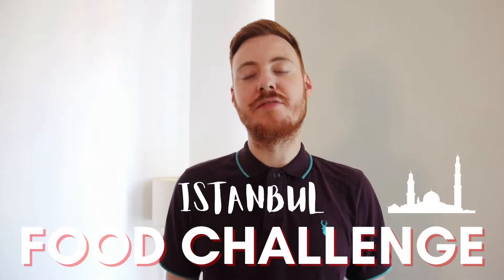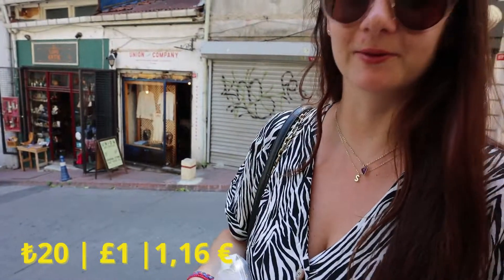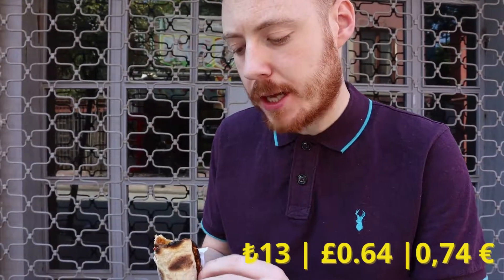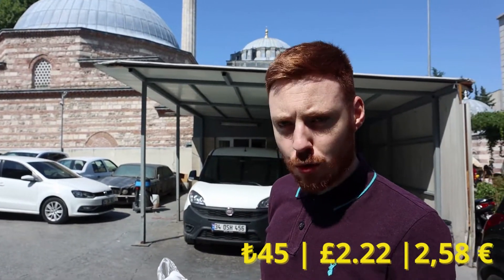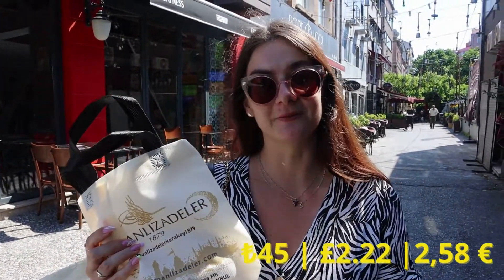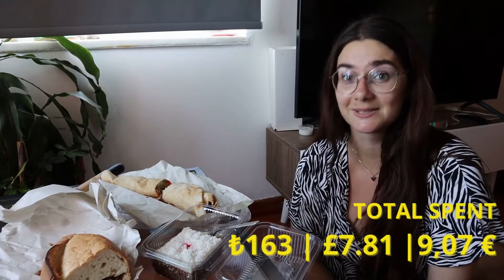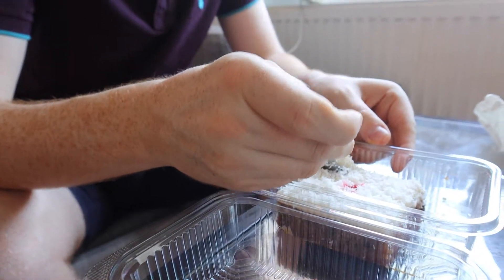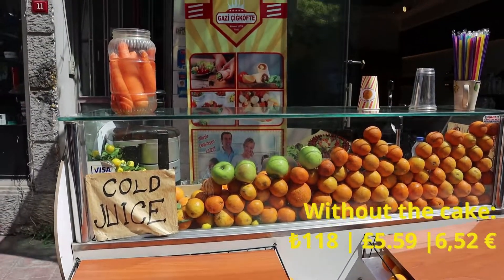DELICIOUS food in Istanbul! How much can we get for £5? 🇹🇷 😋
Istanbul, Turkey food challenge. 😋 How much did we get for our money?

This is our first attempt to food challenge, hope you enjoy it!